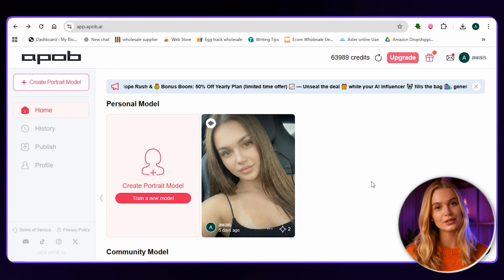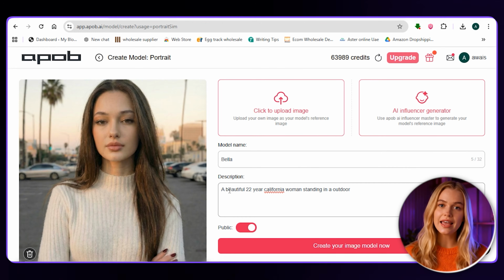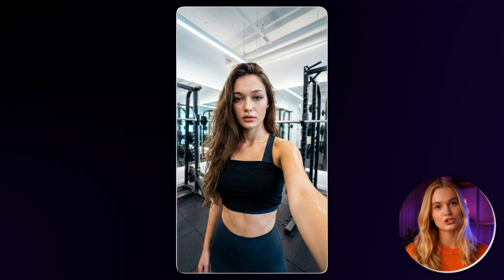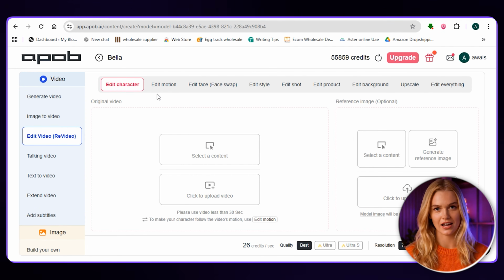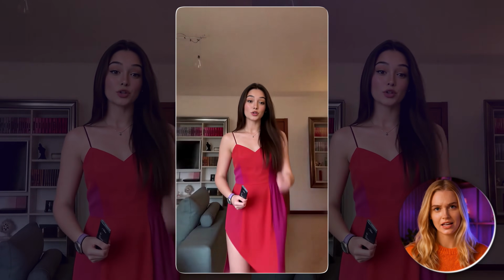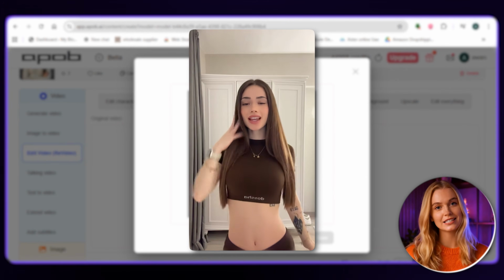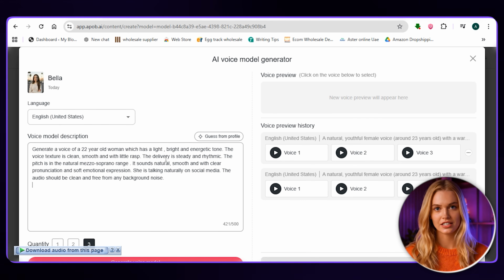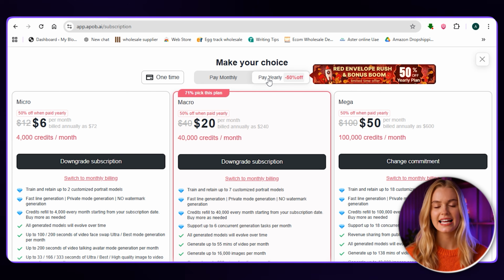Create Realistic AI Influencers with Seedance 2.0 Quality! (No Waiting)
In this video, I share a new dedicated AI tool for creating AI influencers. This tool is called Seedance 2.0.It allows you to generate images and all types of influencer videos. Recently, they added new features. They also do not compromise on quality. The surprising  thing about Seedance is that no other AI tool is specifically designed for this purpose and workflow.